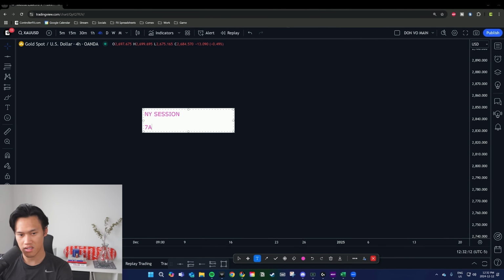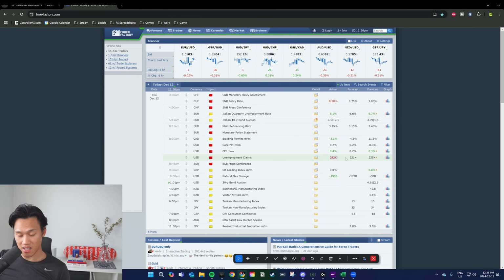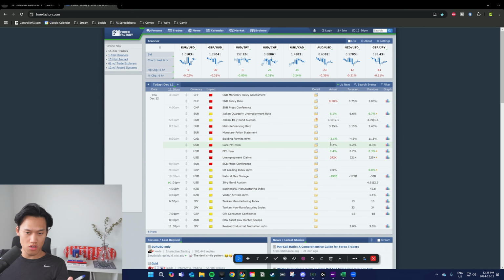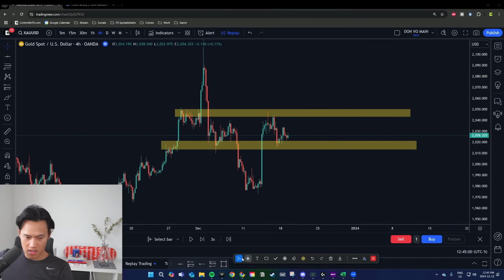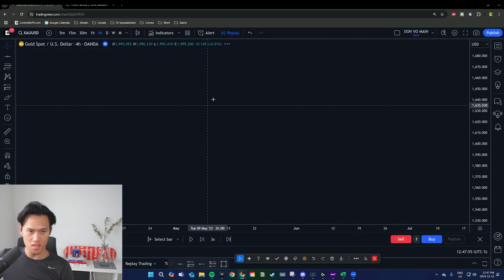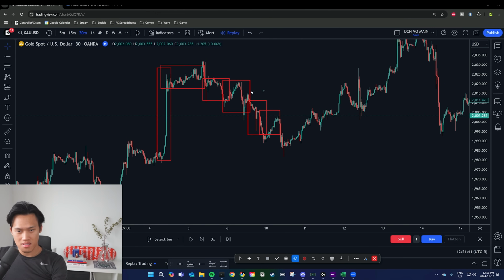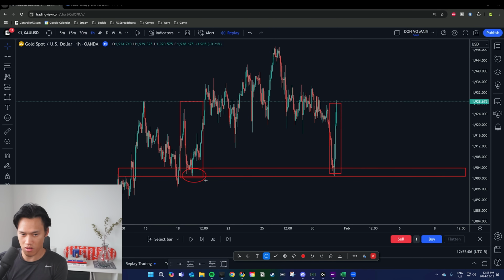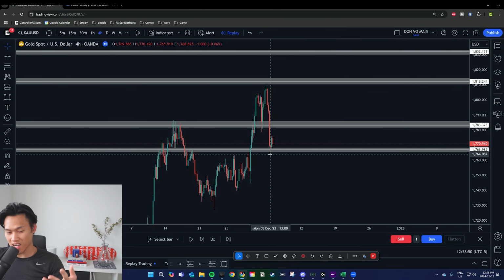Course Day 2: How I Time My Entries & Exits (Momentum Trading)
Welcome to Day 2 of my Free Forex Course — today we’re focusing on timing entries and exits for momentum. Getting into a trade at the right time is just as important as the setup itself. In this lesson, I’ll show you how to read momentum shifts, spot liquidity grabs, and time your gold (XAUUSD) and forex trades with confidence.

This builds directly on Day 1’s lesson about price action. By combining structure with timing, you’ll learn how to avoid chasing trades, how to manage exits properly, and how to ride momentum when it shows up.

By the end of this video, you’ll understand:
• How to identify when momentum is building in the market
• Why entries are about patience and waiting for confirmation
• Different ways to exit — partials, trailing stops, or full close
• How to apply this to gold (XAUUSD) and forex during the NY session